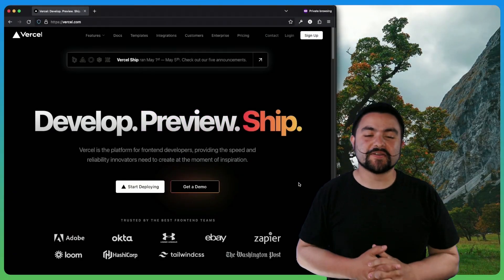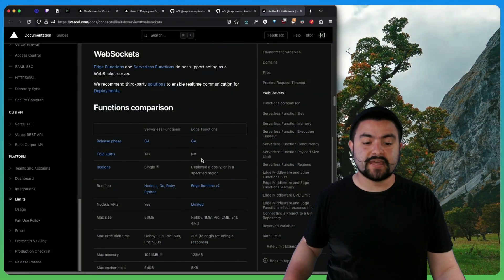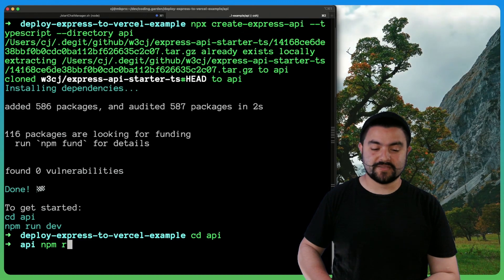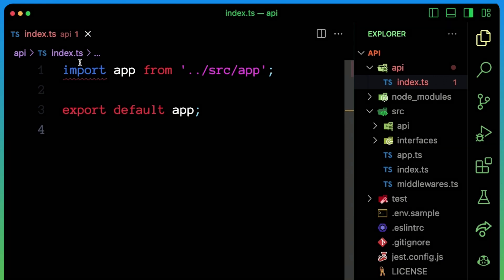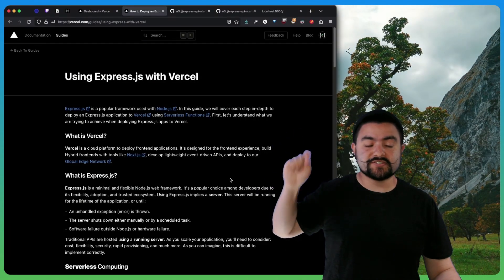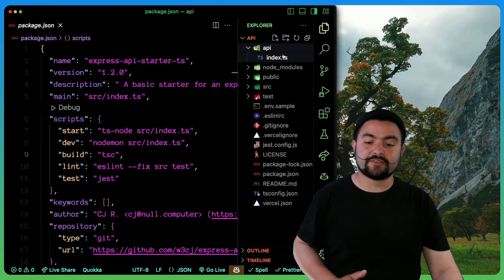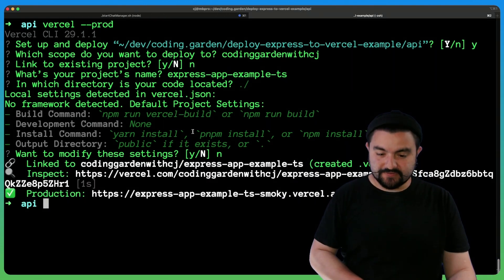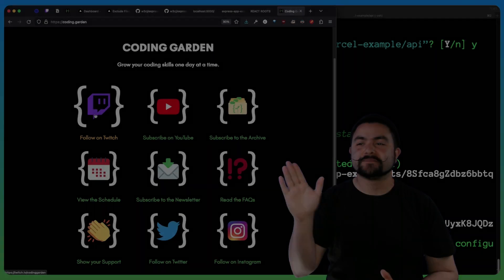Deploy an Express API to Vercel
I get asked how to do this a lot so I thought I'd make a video about it.

Serverless functions on vercel are typically stand alone request handlers, but it is possible to deploy an entire Express API as a single serverless function. In this video I show how to do that.